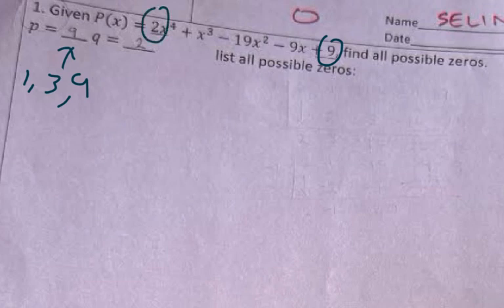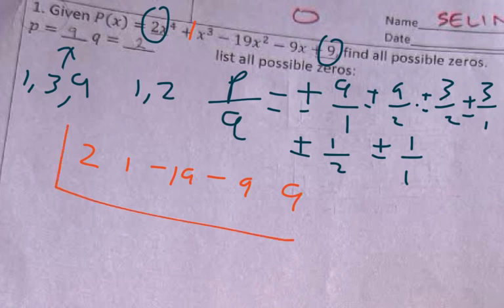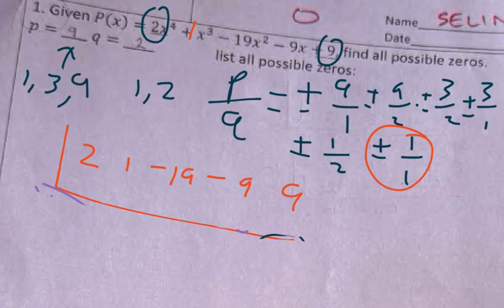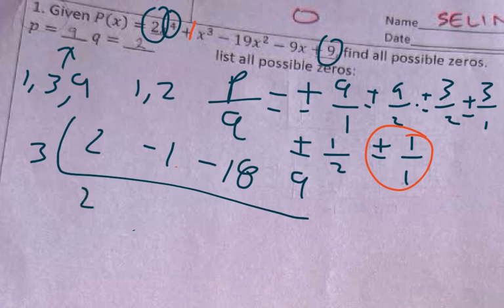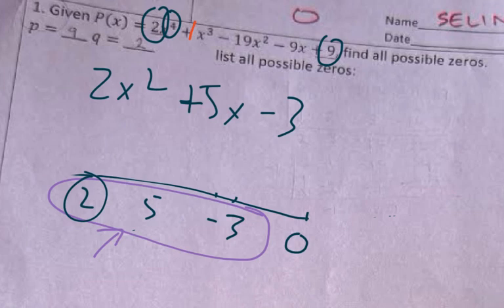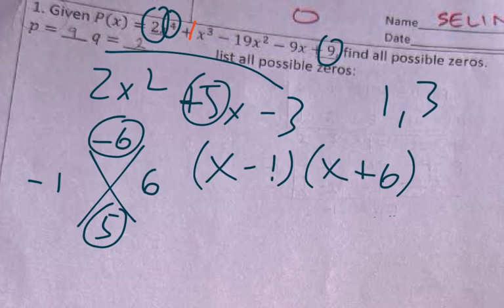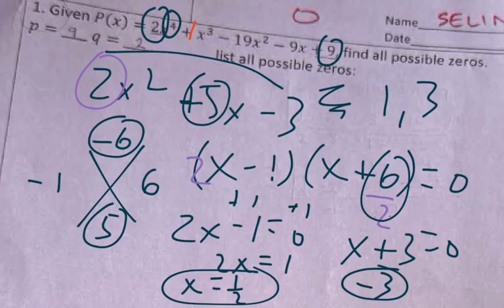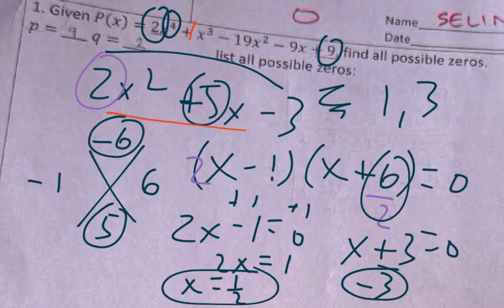April 3, 2024